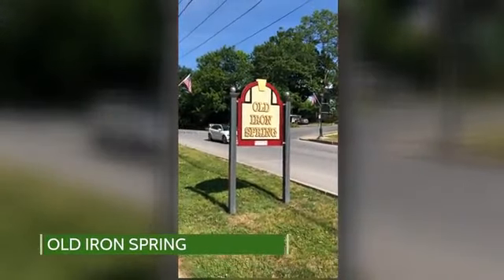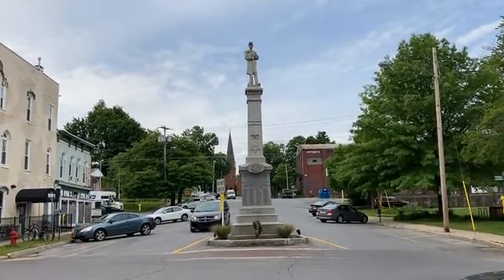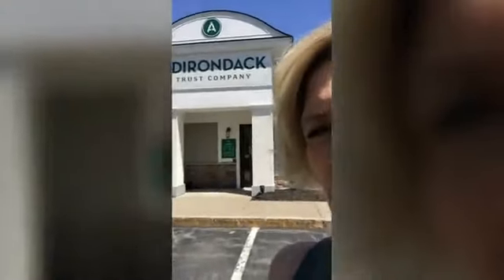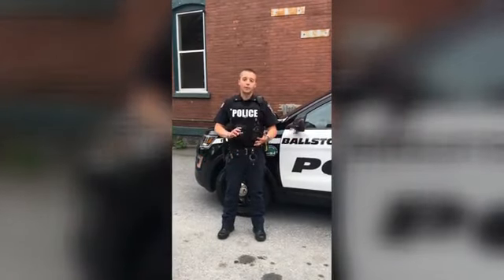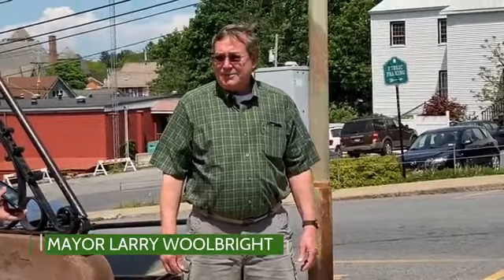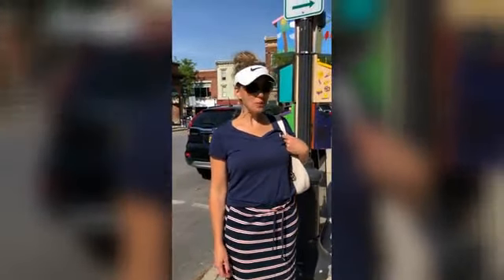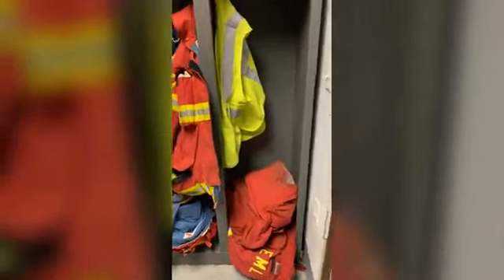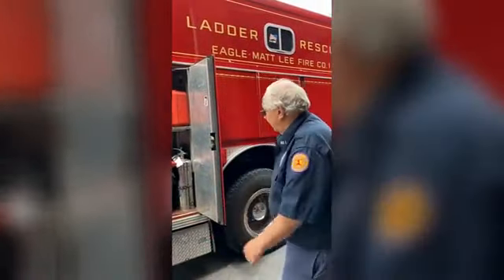Wood Road Kindergarten Virtual Field Trip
A virtual field trip around the village of Ballston Spa. Village hall, the police station, the firehouse, and more.